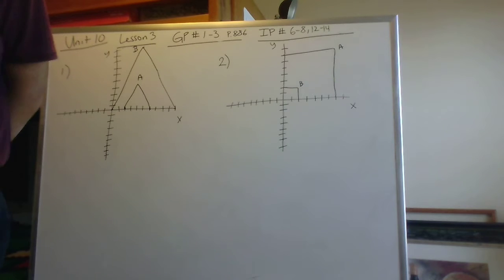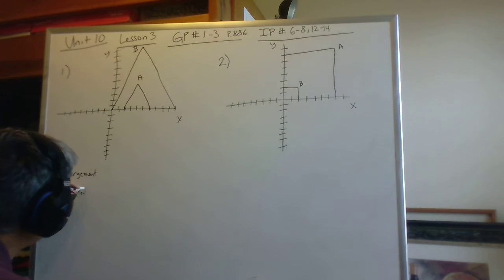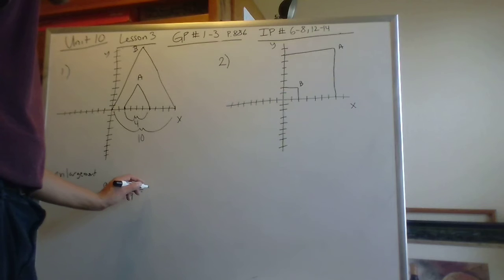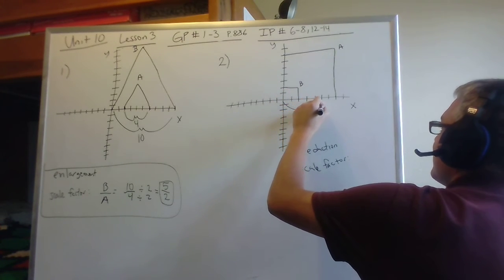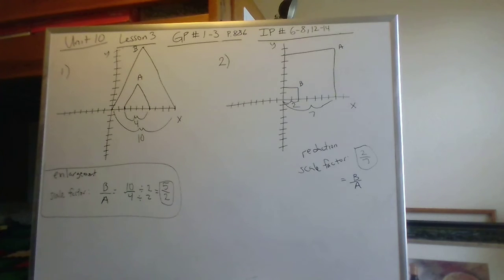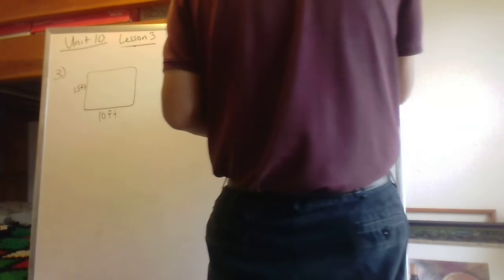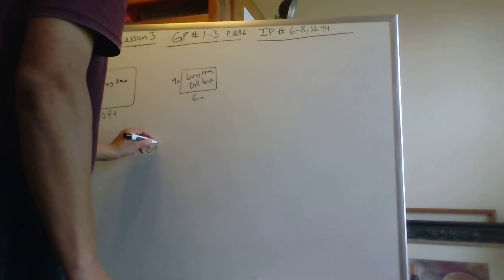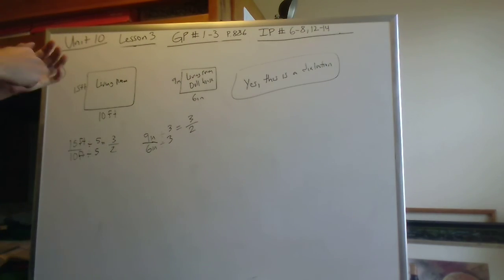Unit 10 Lesson 3 GP #1- 3